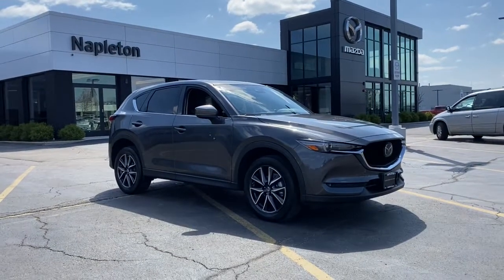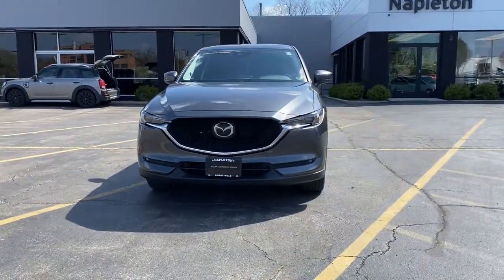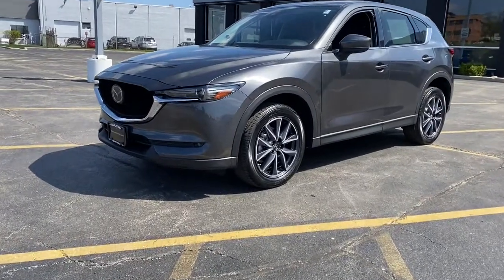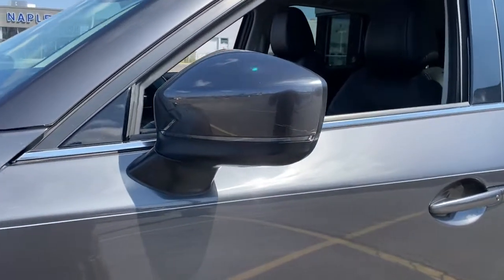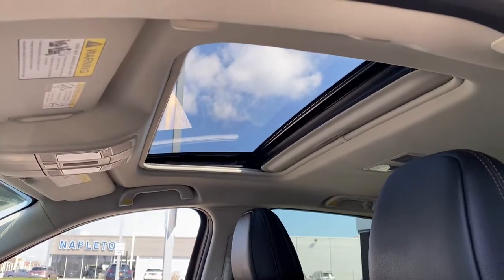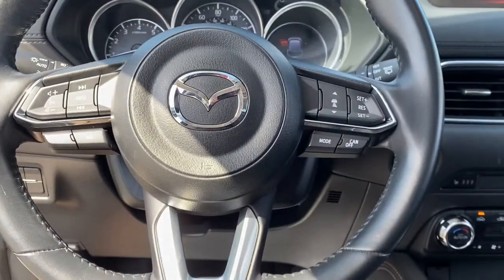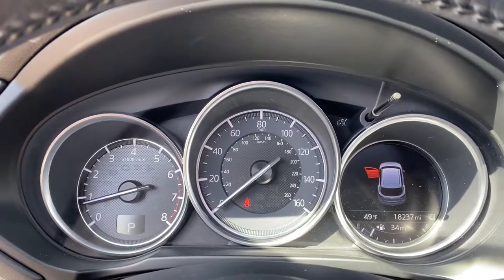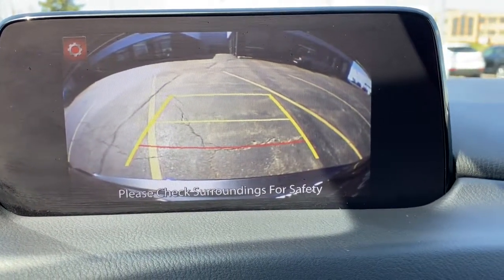2017 Mazda CX-5 near me Libertyville, Glenview Schaumburg, Crystal Lake, Arlington Heights, IL MP108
Machine Gray Metallic Used 2017 Mazda CX-5 available near me in Libertyville, Illinois at Napleton Mazda Libertyville. Servicing the Glenview, Schaumburg, Crystal Lake, Arlington Heights, IL area.
2017 Mazda CX-5 Grand Touring - Stock#: MP1084 - VIN#: JM3KFBDL9H0179052

Recent Arrival! Certified. Machine Gray Metallic 2017 Mazda CX-5 Grand Touring AWD, Leather, Moon Roof, Navigation, Heated Seats, CX-5 Grand Touring, AWD, 19 x 7J Aluminum Alloy Wheels, Blind spot sensor: Blind Spot Monitoring warning, Bose 10-Speaker Audio Sound System, Brake assist, Distance-Pacing Cruise Control, Exterior Parking Camera Rear, Front dual zone A/C, Garage door transmitter, Heated front seats, Heated Front Sport Shape Seats, Machine Gray Metallic Paint, Mazda Navigation System, Navigation System, Power Liftgate, Power moonroof, Radio: AM/FM/HD Modular Audio System w/Bose, Rain sensing wipers, Remote keyless entry, Split folding rear seat, Spoiler, Turn signal indicator mirrors. CARFAX One-Owner. Mazda Certified Pre-Owned Details:brbr  * Roadside Assistancebr  * Includes Autocheck Vehicle History Report with 3 Year Buyback Protectionbr  * 160 Point Inspectionbr  * Powertrain Limited Warranty: 84 Month/100,000 Mile (whichever comes first) from original in-service datebr  * Vehicle Historybr  * Warranty Deductible: $0br  * Limited Warranty: 12 Month/12,000 Mile (whichever comes first) after new car warranty expires or from certified purchase datebr  * Transferable WarrantybrbrbrAlthough every reasonable effort has been made to ensure the accuracy of the information contained on this site, we are not responsible for any errors or omissions that may occur. All vehicles are subject to prior sale. Price does not include applicable tax, title, license, processing and/or documentation fee or available warranty. Additional incentives may apply. Estimated monthly payment will vary depending on down payment and/or value of trade. Actual value of trade will be determined upon full vehicle inspection. Please see dealer for details.brAs a premier Illinois Mazda dealer, we have a huge selection of new and used vehicles from which to choose. Napleton Mazda online and offline customers enjoy vehicle specials every day. We offer Mazda service & parts, an online inventory, and outstanding financing options, making Napleton Mazda a preferred dealer serving Libertyville, Chicago, Algonquin, Antioch, Arlington Heights, Barrington, Buffalo Grove, Crystal Lake, Deerfield, Des Plaines, Dundee, Elgin, Elk Grove Village, Evanston, Fox Lake, Glenview, Grayslake , Gurnee, Highland Park, Hoffman Estates, Kenosha, Lake Forest, Lake Zurich, Lincolnwood, Mchenry, Mount Prospect, Mundelein and Niles area Mazda buyers. Ready to set up a test drive? Visit our Chicago area Mazda dealership in Libertyville, IL today.